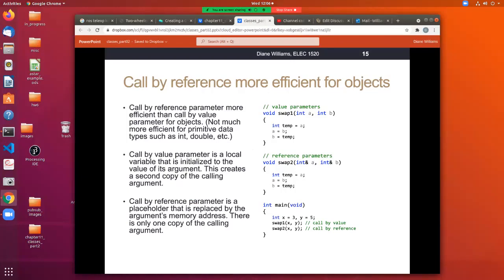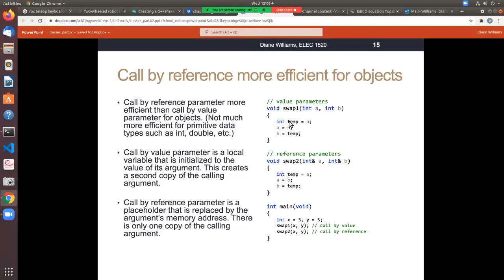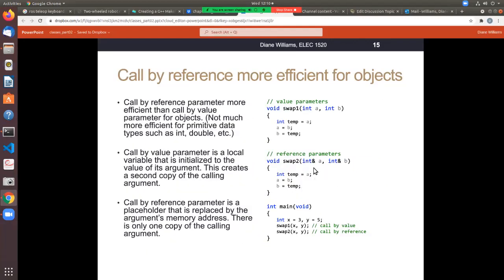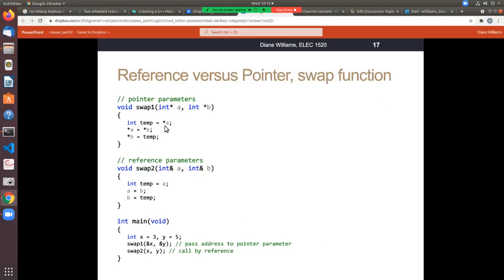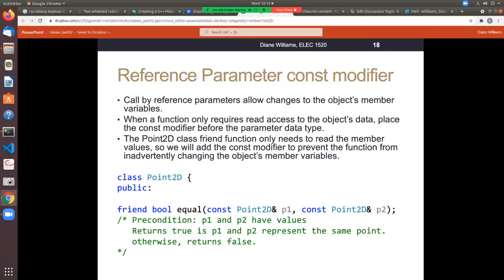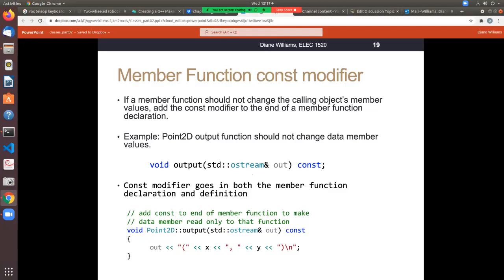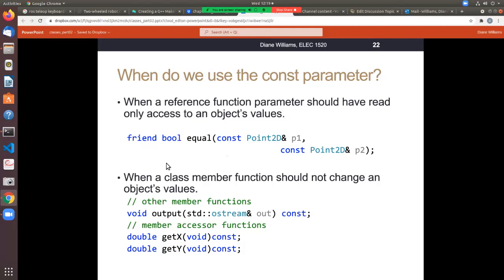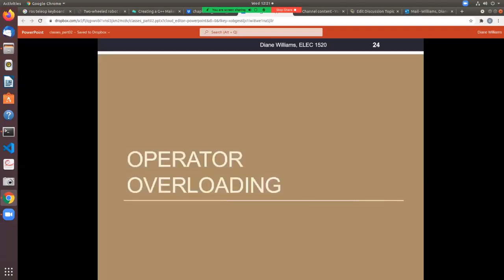const modifier with C++ class member functions and const references to objects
A follow up using the Point2D class to discuss the various uses of const and their meaning. Remember, const is used to make data read only.